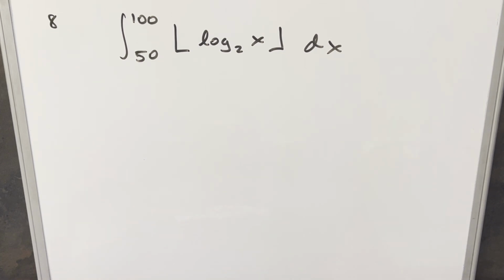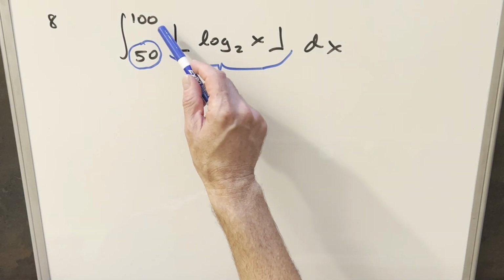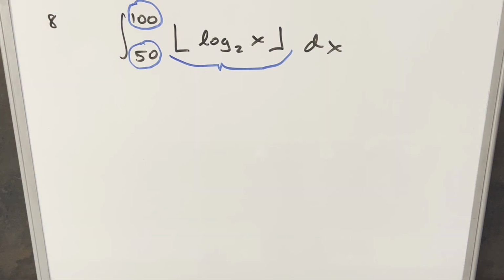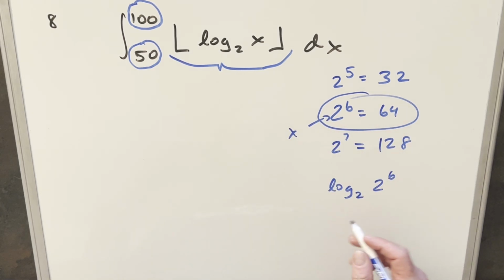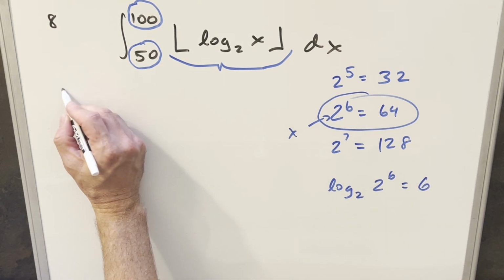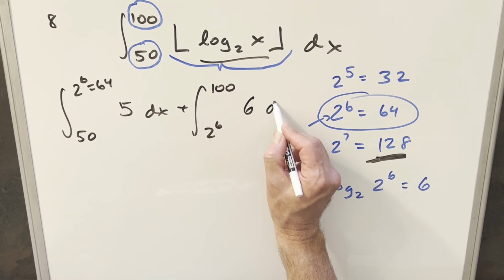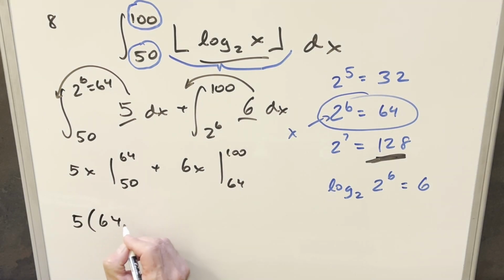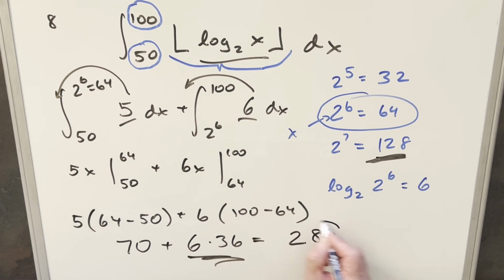FUN with the floor function